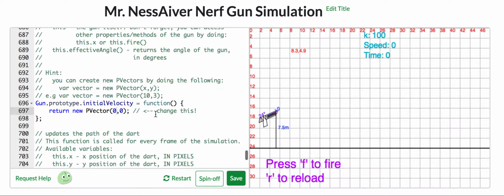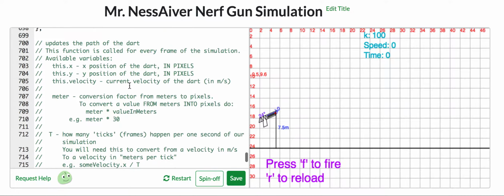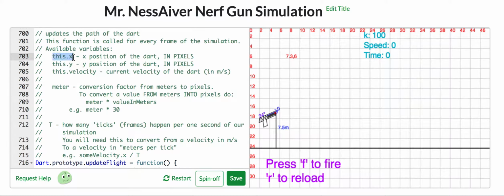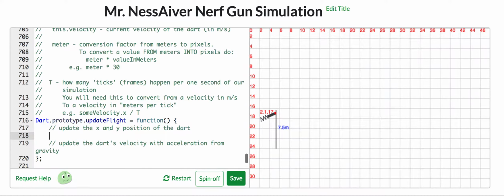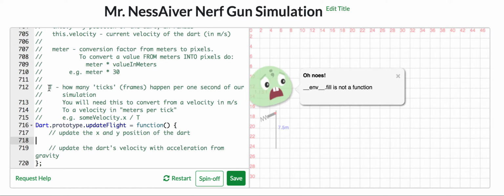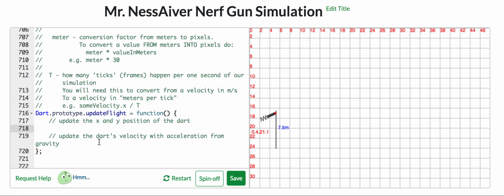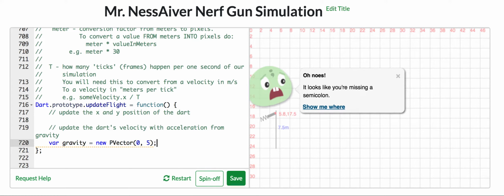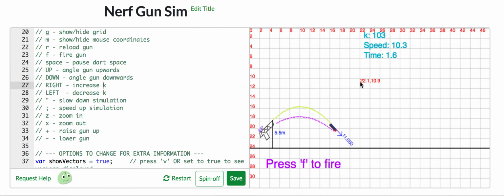NerfLab 6 Position